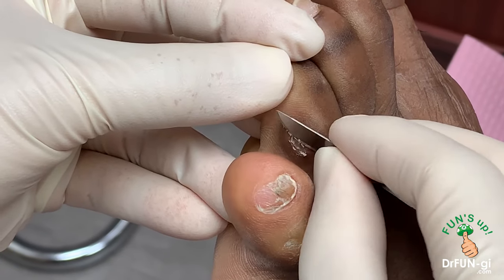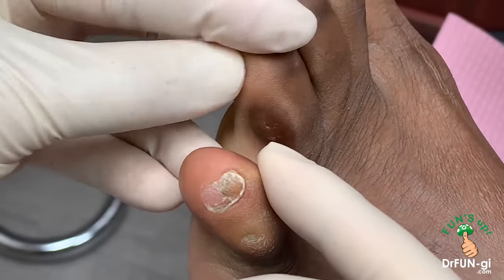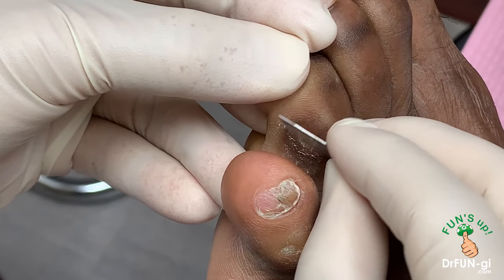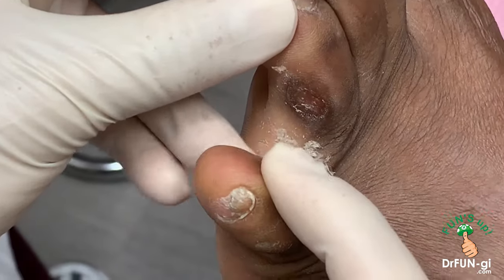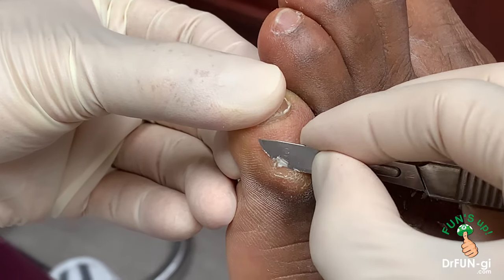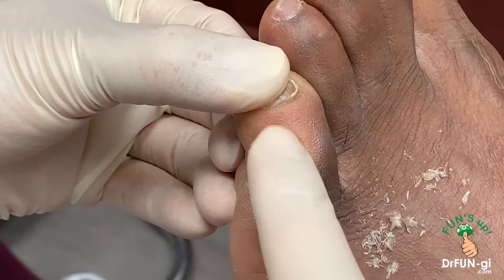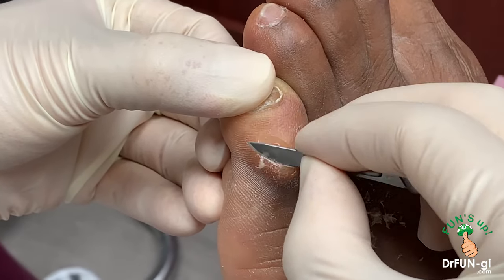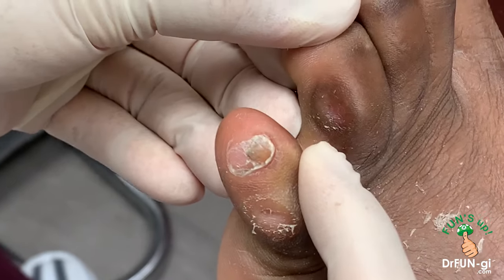PAINFUL "SOFT" CORN REMOVAL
Here we have a patient who came in to see about his "soft" corns, but there's nothing soft about them! Since his job requires him to be on his feet all day, he's been walking in constant pain!

Make sure to visit your podiatrist to remove painful corns!